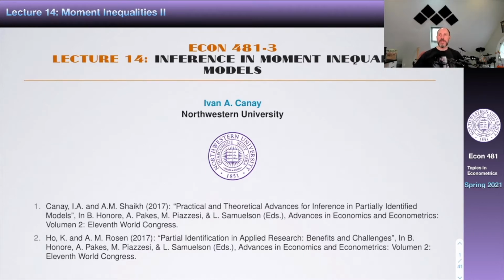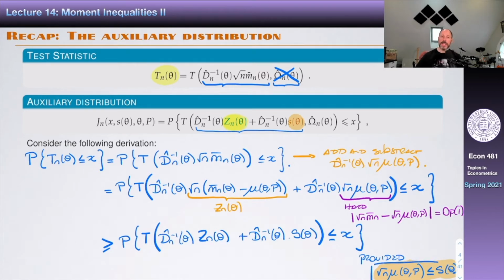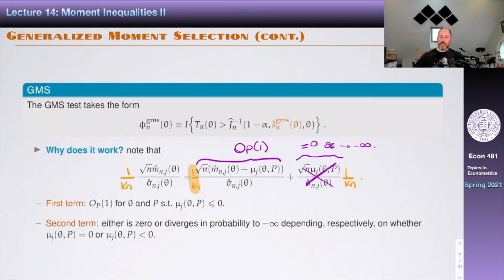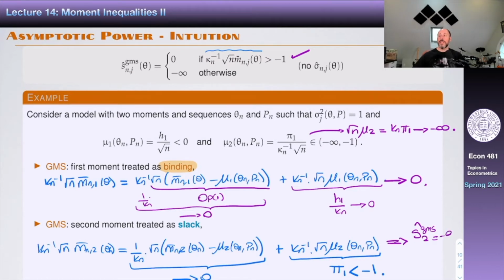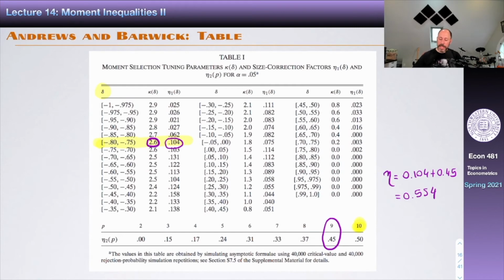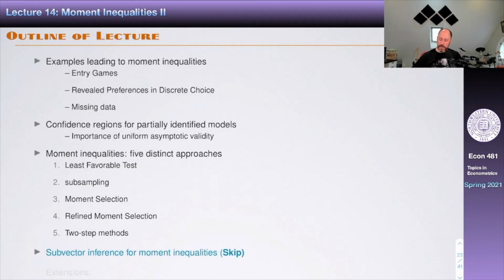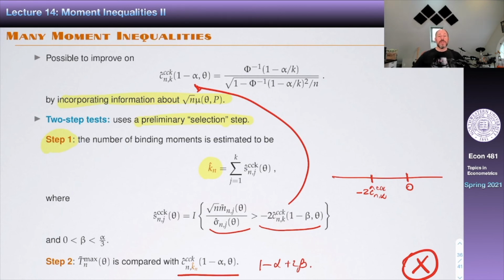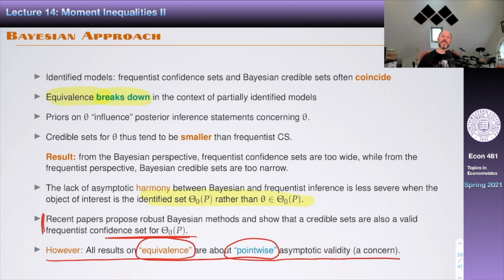Econ 481 - Lecture 14: Inference in Moment Inequality Models II